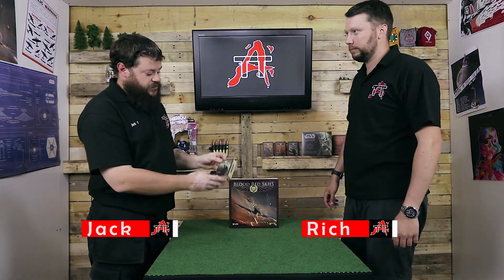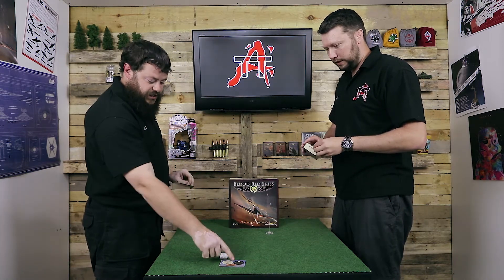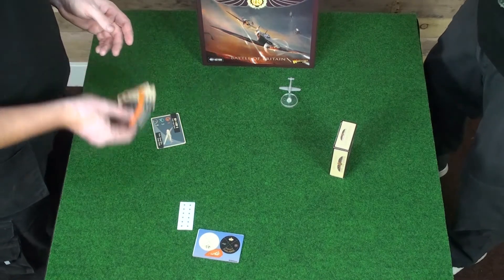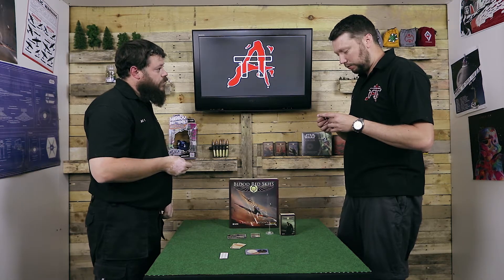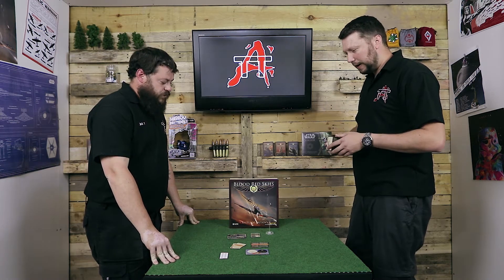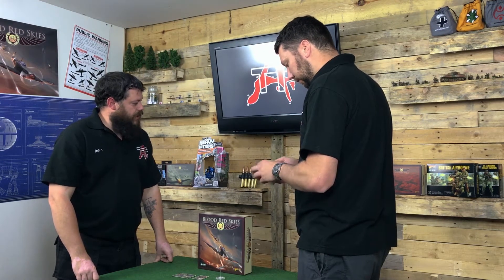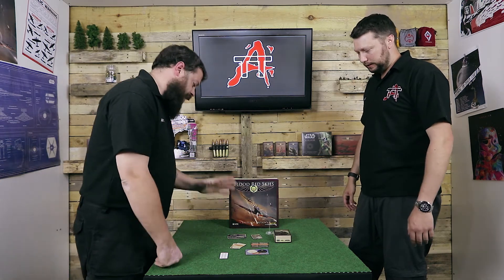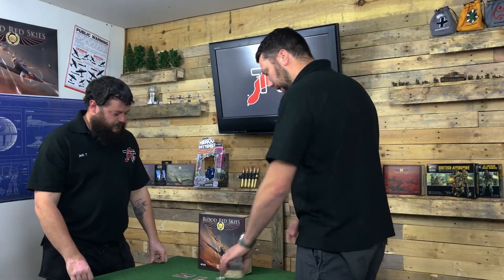Blood Red Skies German Ace Adolf Galland Unboxing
In this video we take a look at the German Ace Adolf Galland for Blood Red Skies. We discuss the individual character traits and the benefits of having this ace in your squadron.